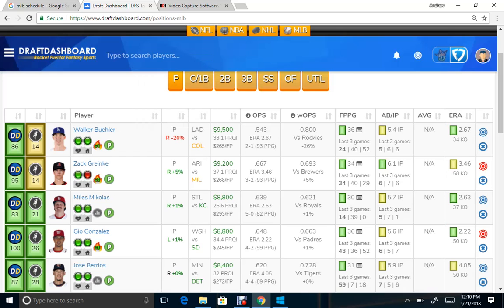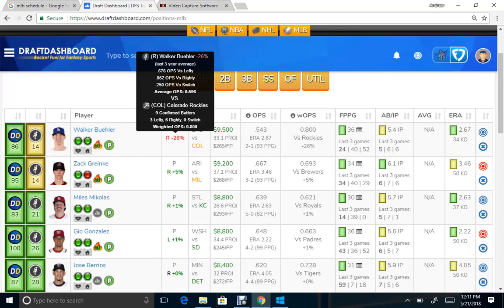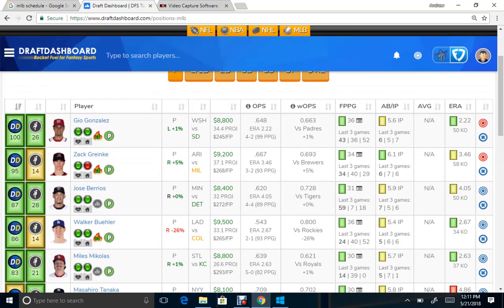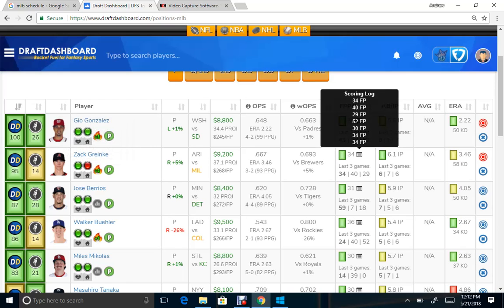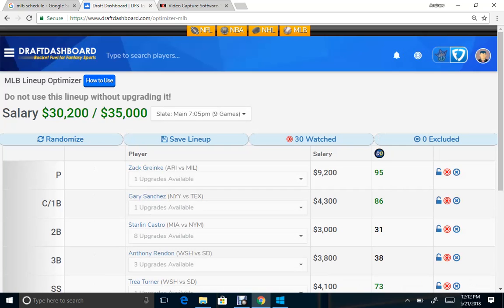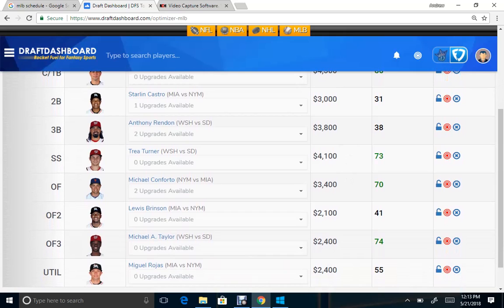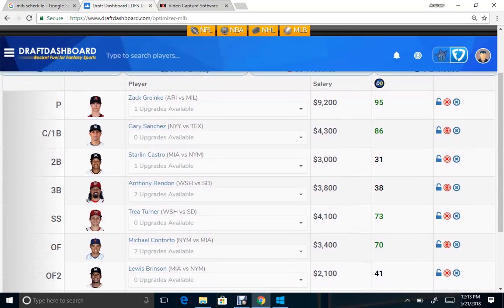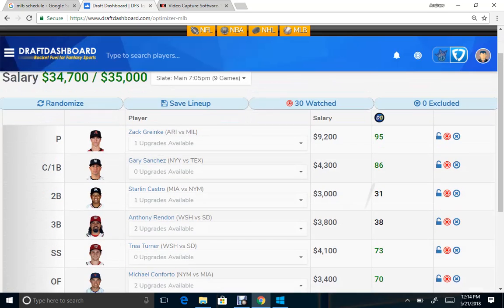Daily Fantasy Sports Rankings, Optimized for Today's Stack 5/21/18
For Daily fantasy sports rankings and stacks during MLB season, with best optimization results, these do not change throughout the day, Get them